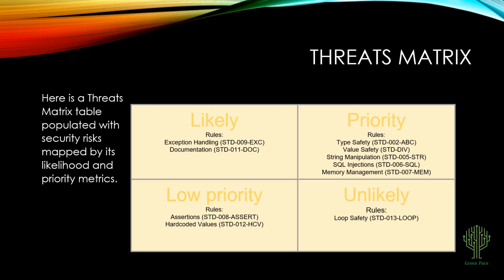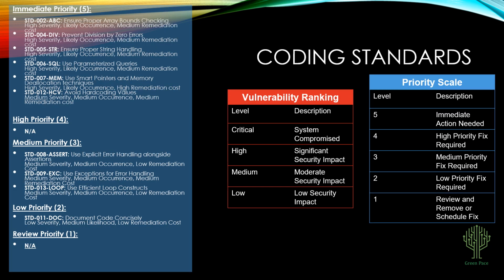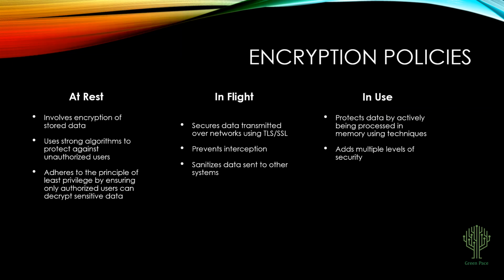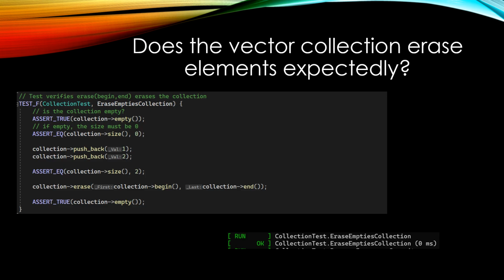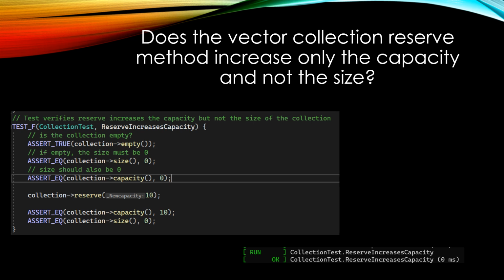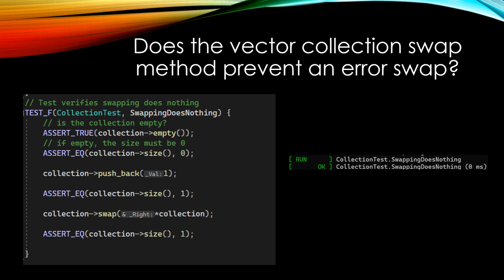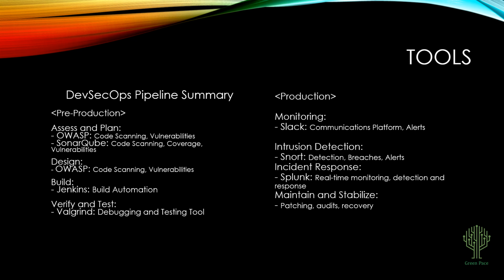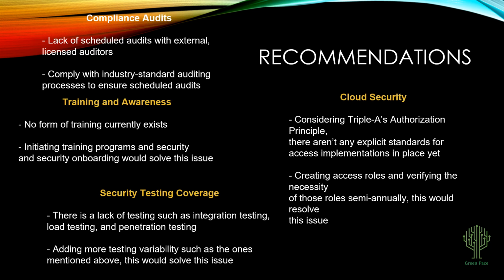Security Policy Presentation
This is a presentation for a mock company trying to increase its security infrastructure to better ward off users with malicious intent.